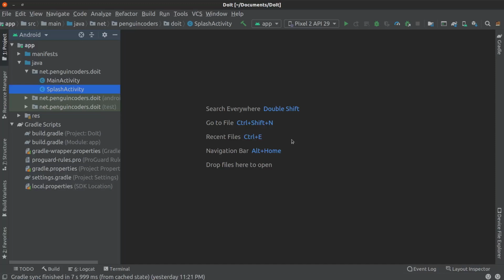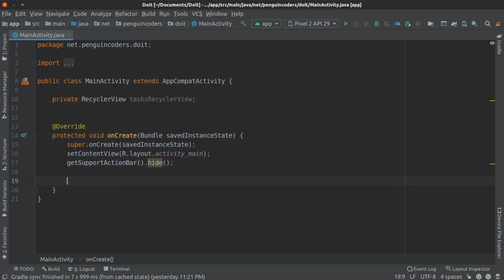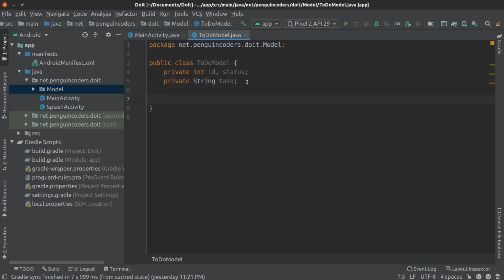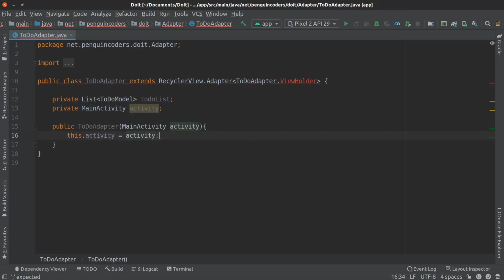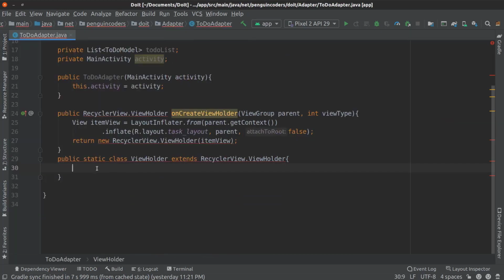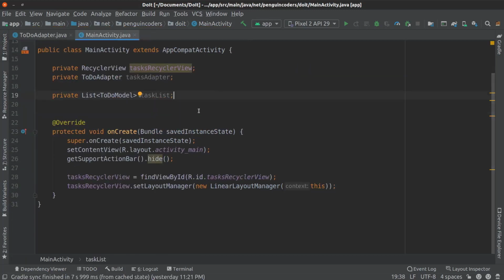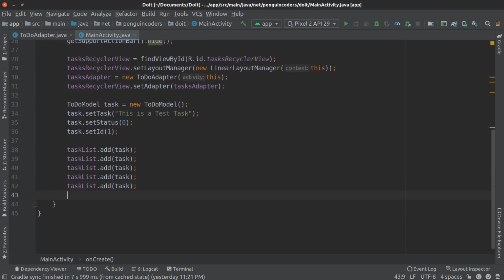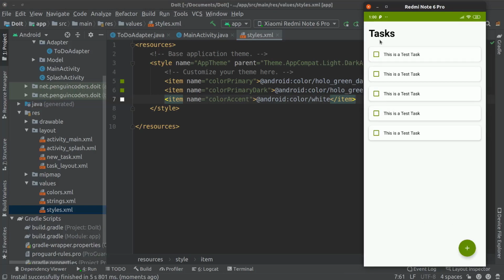To Do List App Android Studio Tutorial | Part 3 - Recycler View & Splash Screen | The Penguin Coders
In this series, we will be creating a ToDo list application that can be used to create, edit, and delete tasks.
The app is made through Recycler View, Card View, and uses the SQLite database to store the tasks, in the To-Do app.
In this video, I explain the Java code for Splash Screen Activity and implement the Recycler View for displaying the tasks in the app.
In this tutorial series, we will be learning about layouts such as Recycler View and Card View and will be learning to work with SQLite Database to create the To-Do list application in Android.

This ToDo list app tutorial for Android Studio also uses ItemTouchHelper to enable swipe options for each task in the ToDo list application for Android.